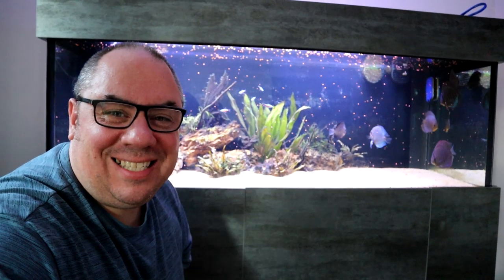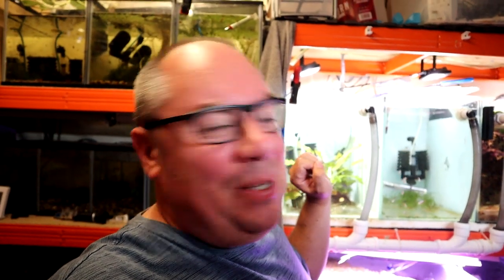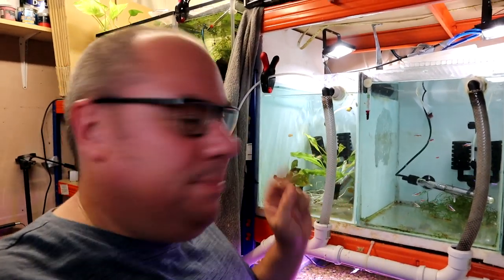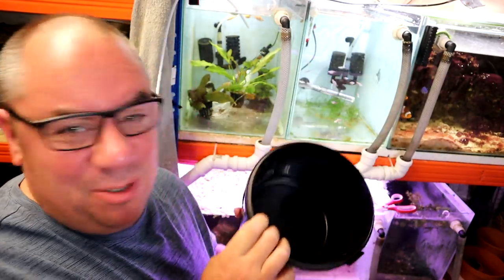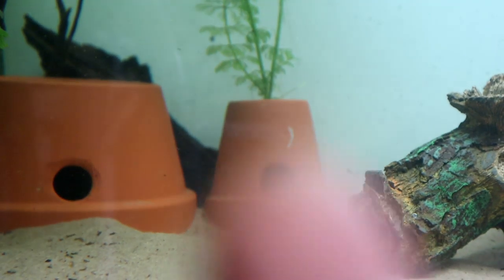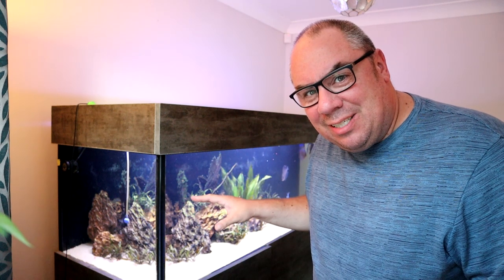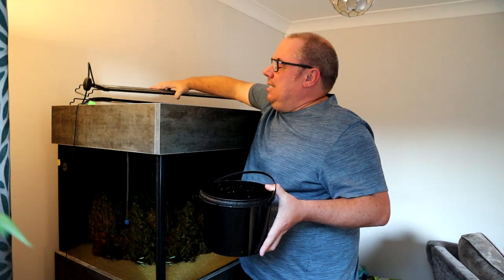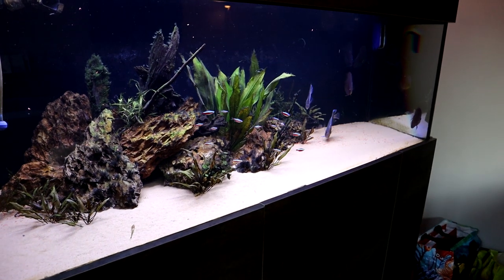Discus get new tank mates - Cardinal Tetras!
Adding some Cardinal tetras to the Discus display tank. How to add Cardinal tetras safely to a Discus aquarium.